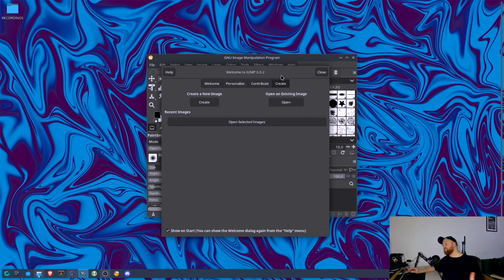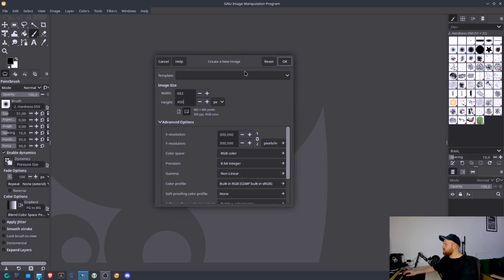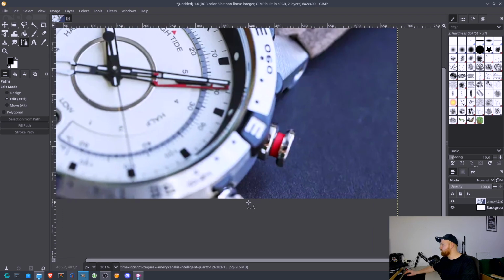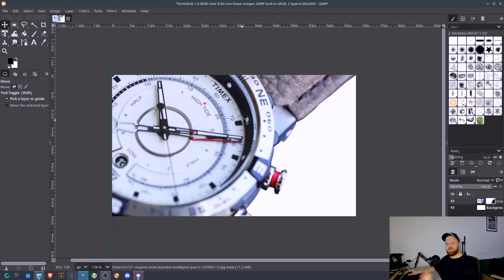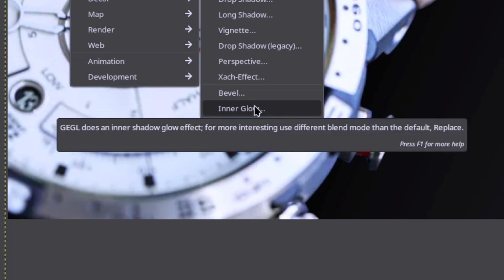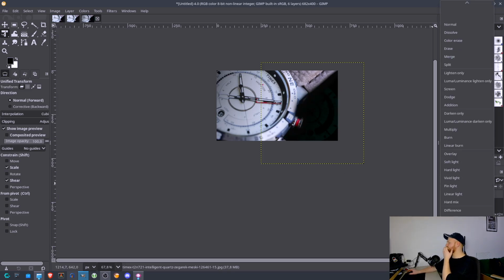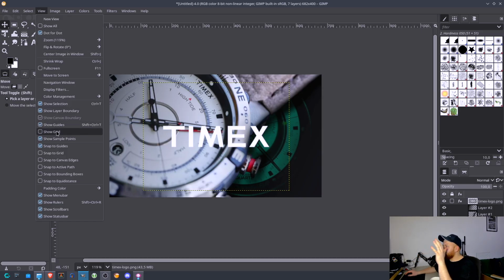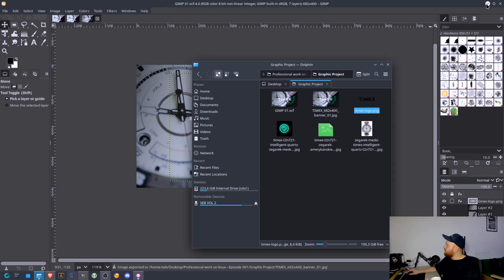Replacing Photoshop with GIMP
Hello good friends of the channel. I am still battling a biblical addiction to Schedule I, but I did manage to push out this video. I heard about the recent update to GIMP (3.0) and I instantly wondered if it would be able to replace something like Photoshop for me, as someone who works on there daily for his day job.

In the video, I pretty much go over the entire process of creating a banner for an ecommerce website. Check it out and see if this software is something that would work for you.

God bless.